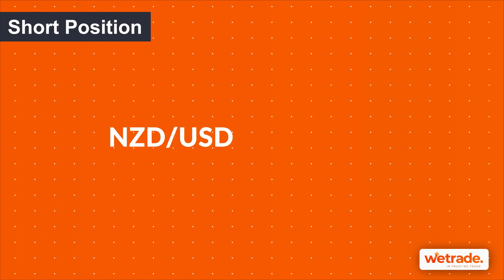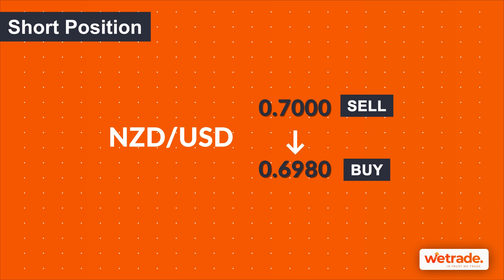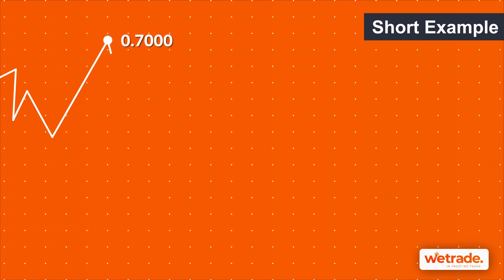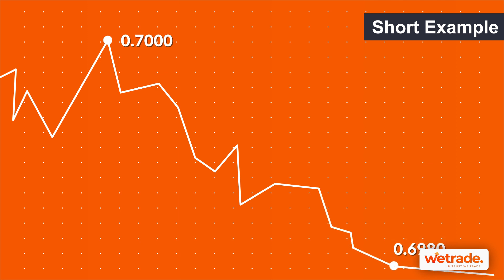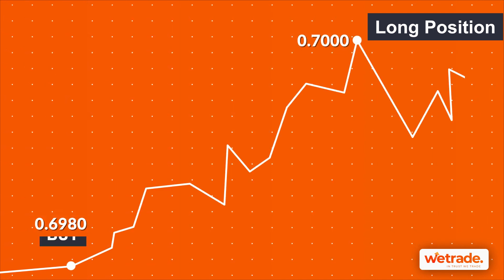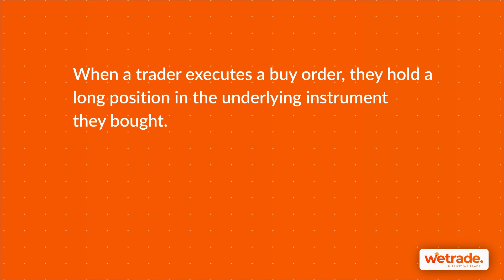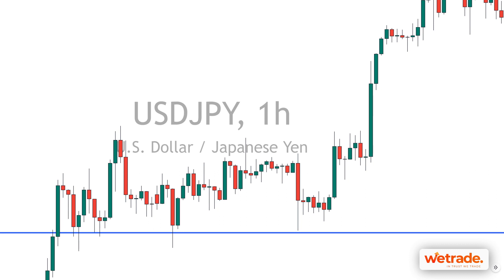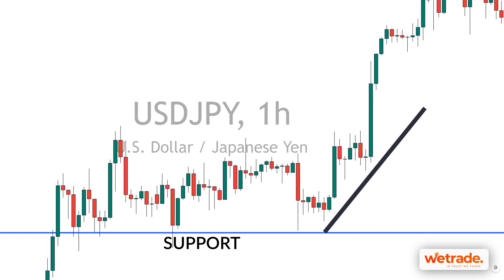Trading-Made-Simple | Short and Long Positions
Welcome to our Trading-Made-Simple video series, where you can learn a little more about the trading world in less than 5 minutes.

In forex trading, going “long” or “short” means deciding whether a currency is expected to go up or down in value. A long position refers to buying a currency pair, expecting its value to increase. A short position is selling a currency pair, expecting its value to decrease.

In this video, we will be covering:
0:00 What are Short and Long Positions?
1:07 Example of Short Position
1:45 Example of Short Position

Trading involves risk. Past performance is not indicative of future results. Trade with caution.